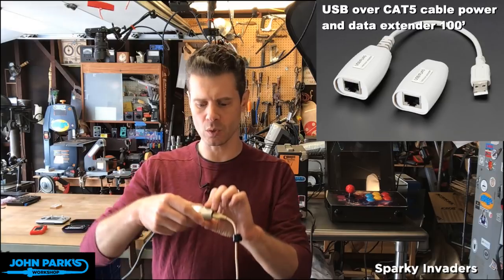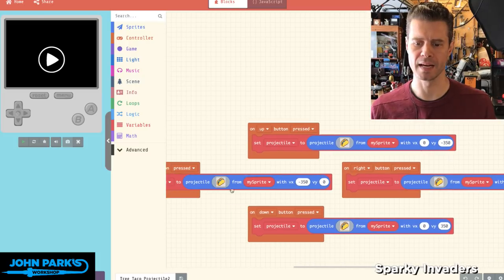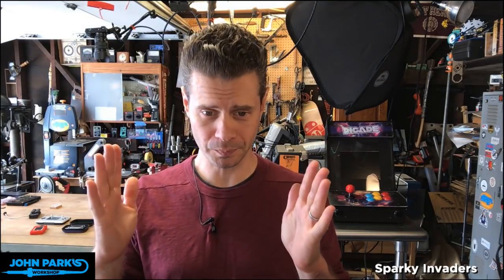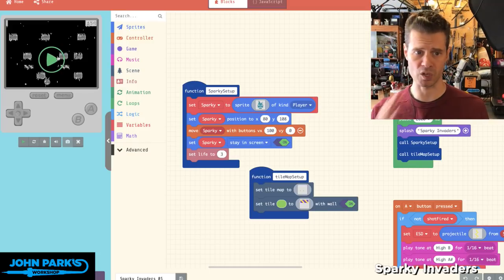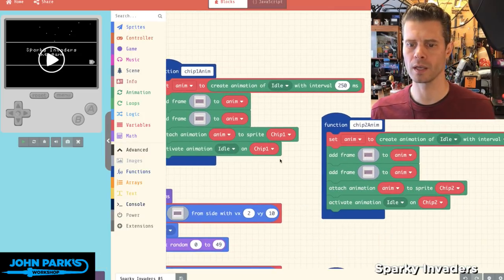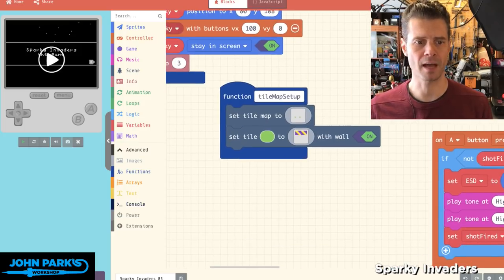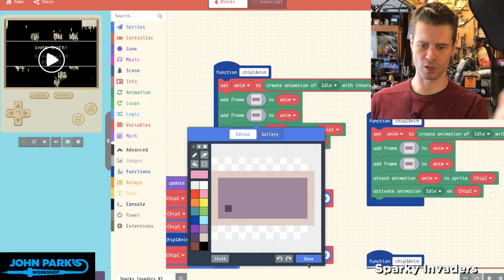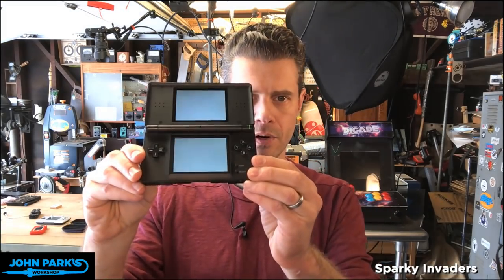JOHN PARK'S WORKSHOP LIVE 5/16/19 Sparky Invaders @adafruit @johnedgarpark